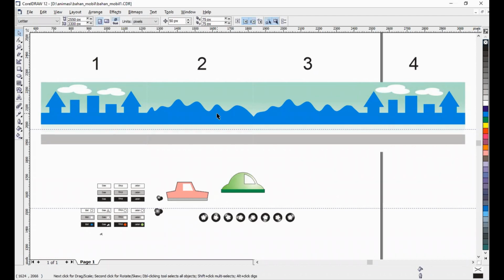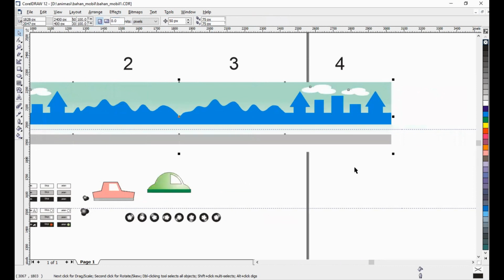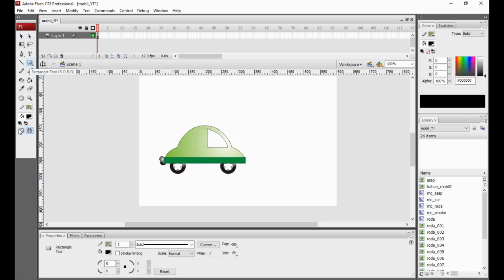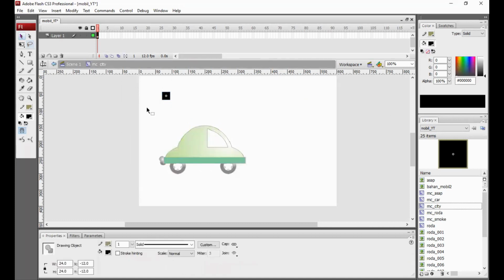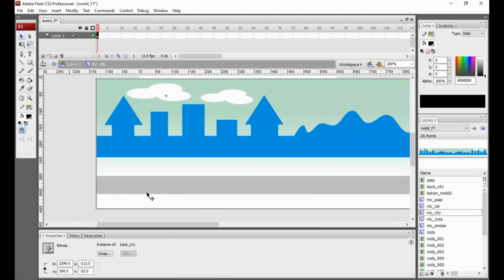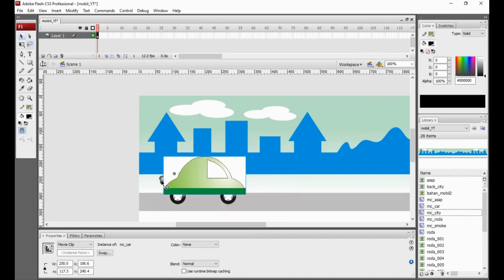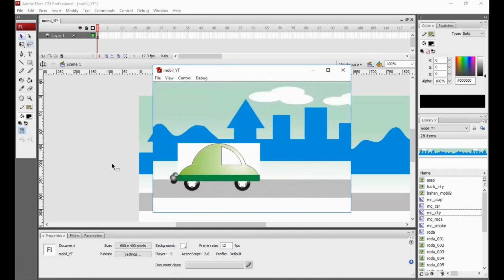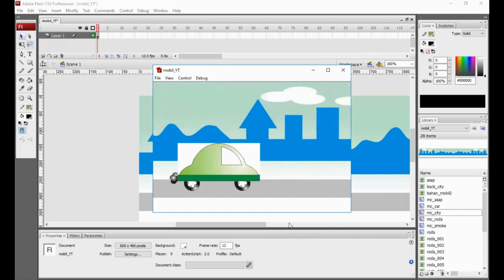Animation Back City